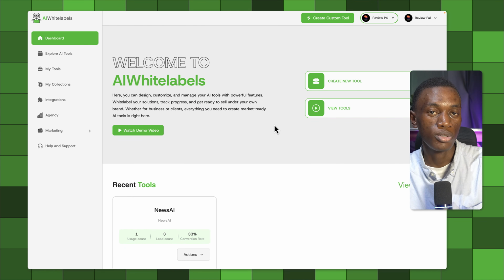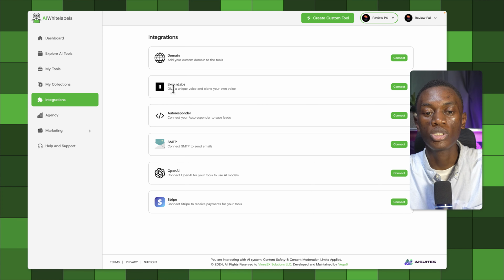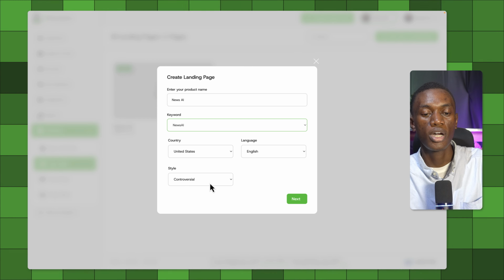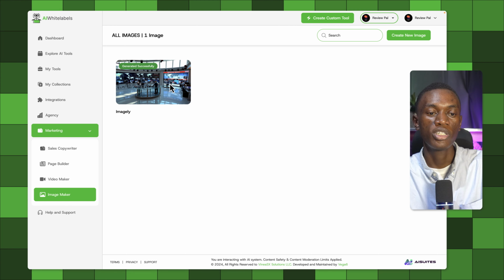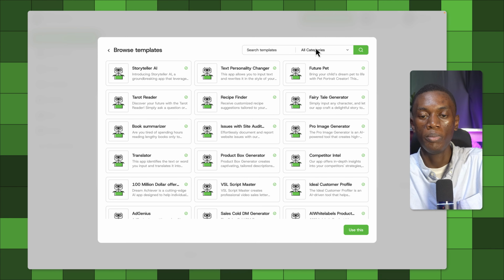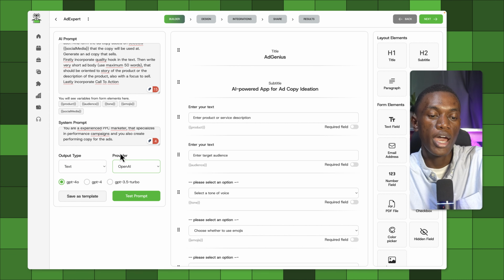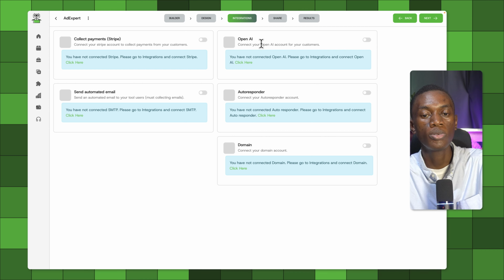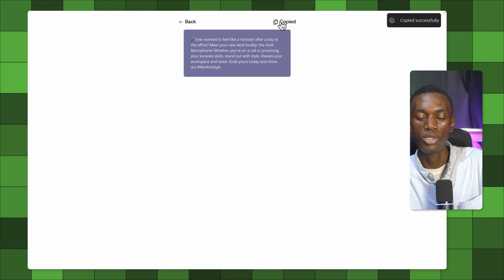Is AIWhiteLabels REALLY Worth the Hype?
This is a Product Review and Walkthrough Video of AIWhiteLabels

KEY MOMENTS
0:00 - Intro
0:25 - Review